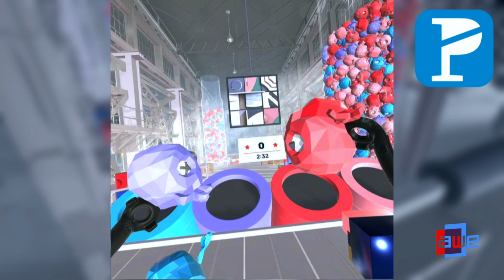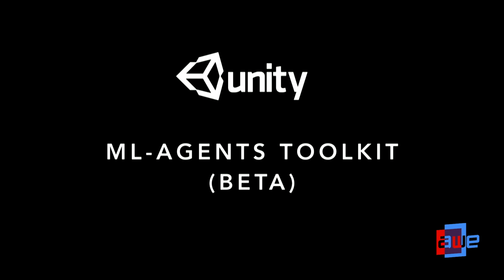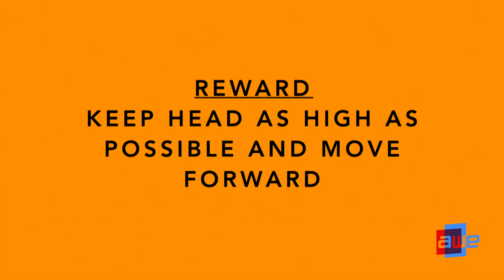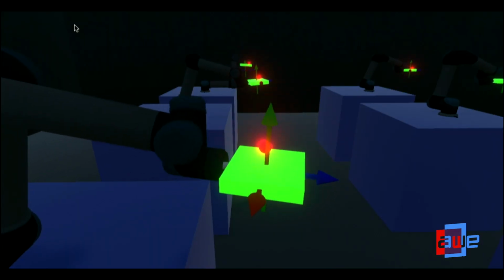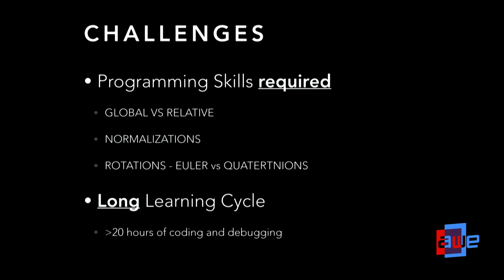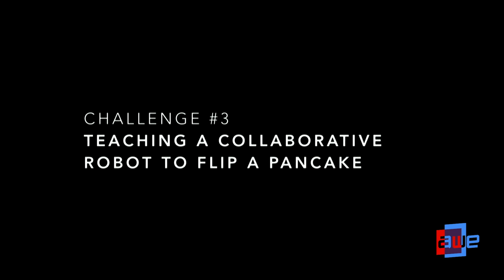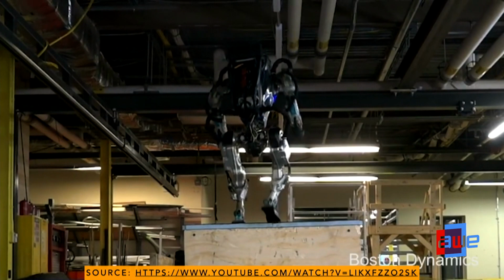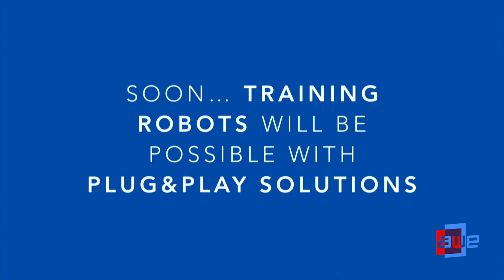Chris Wróbel (vRational): Using VR and Imitation Machine Learning Algorithms for Training Robots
A talk from the Develop Track at AWE EU 2018 - the World's #1 XR Conference & Expo in Munich, Germany 18 -19, October, 2018.

Robotics and VR have a huge potential to be used hand-in-hand in example for improving industrial processes with teleoperation or human-curated robot trainings.

In this talk, I will explain how to incorporate Machine Learning training into Unity projects and additionally use VR control for imitation learning algorithms accessible in ML Agents library. Besides, I will share the story of improving VR game experience with the UR3 industrial robot „Marvin”.